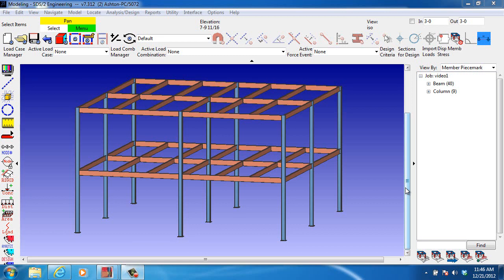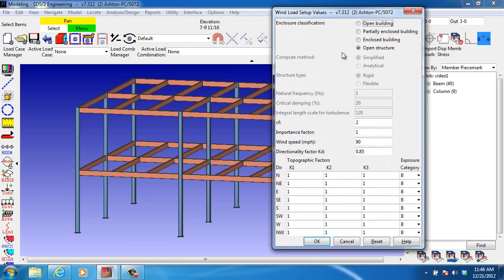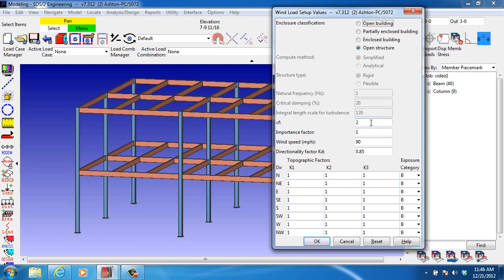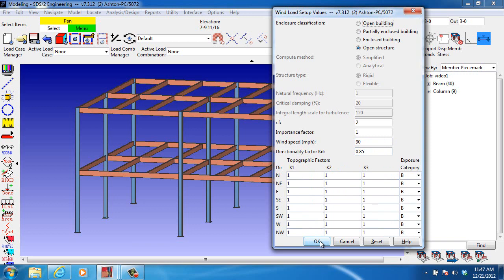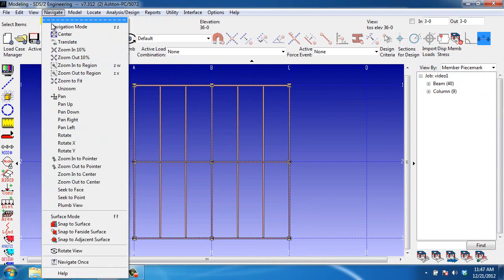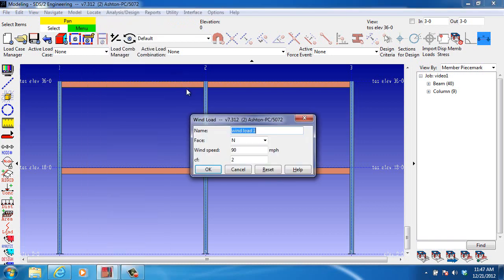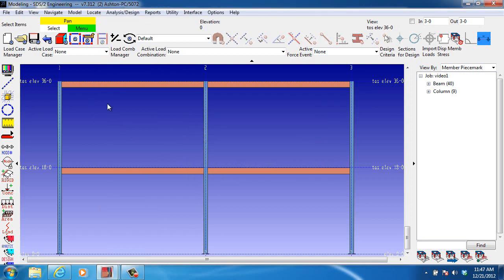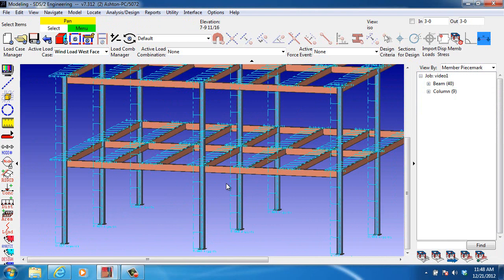Inputting Wind Loads in SDS/2 Engineering v7.3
In this video, you'll learn about inputting wind loads on an open frame, including setting up wind load values.